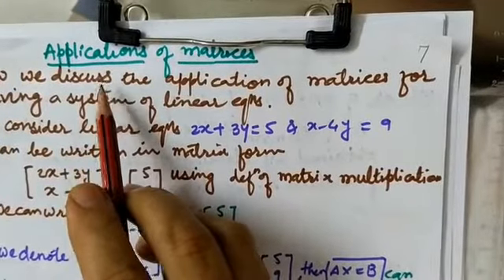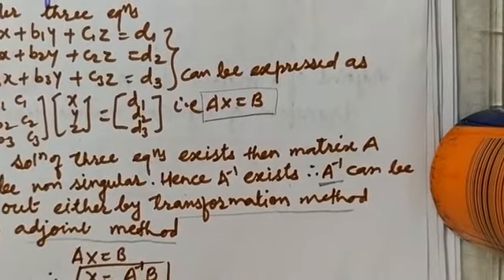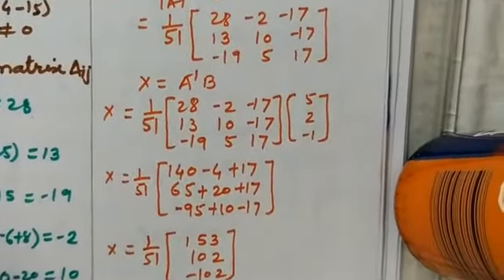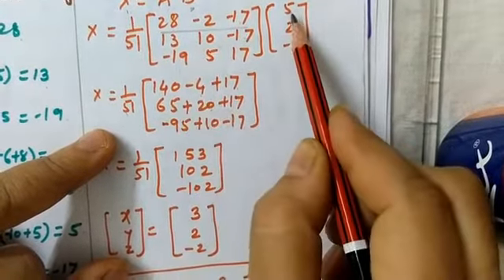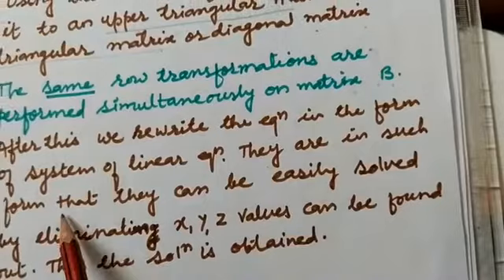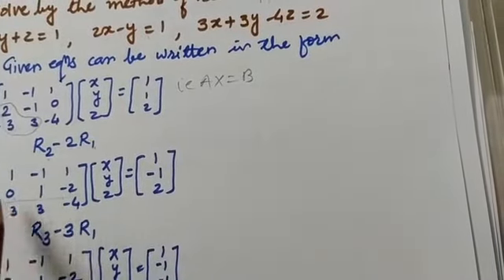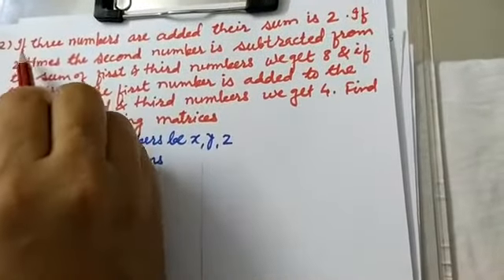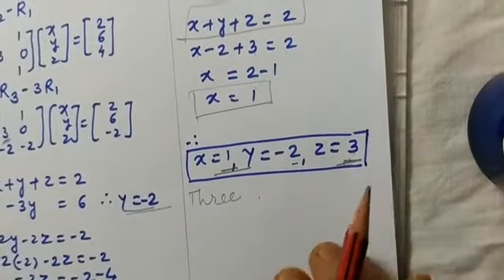12th Class Mathematics Applications of Matrices by Kulkarni madam